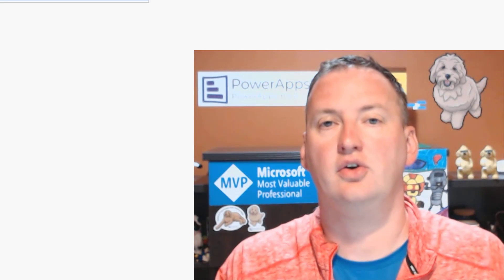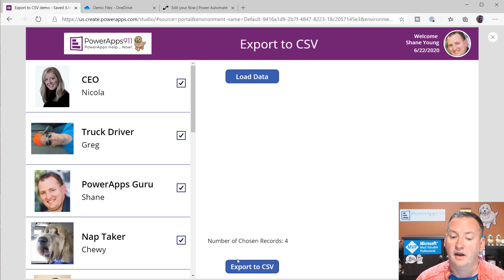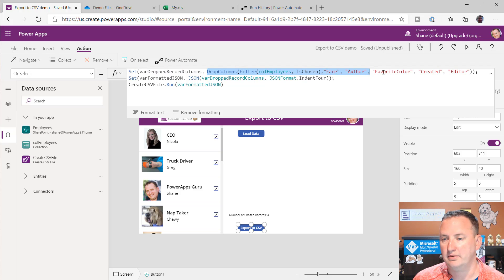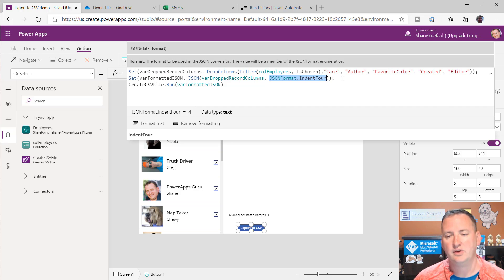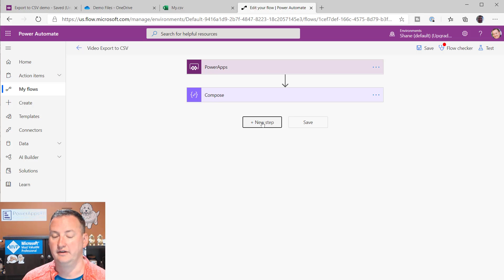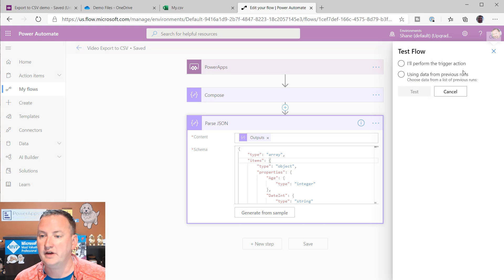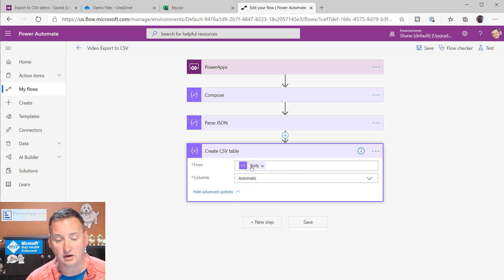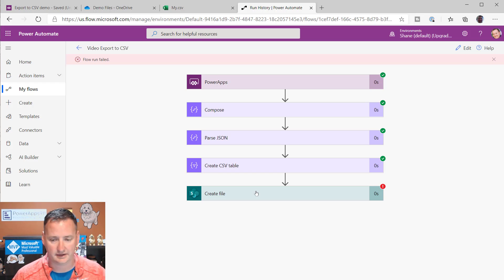Power Apps Export data to Excel with Flow - Collections to CSV file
In this video, you will learn how to export data from Power Apps to Excel thanks to collections and Power Automate aka Flow. The video shows you how to output a CSV file but more important it goes through the mechanics so once you get your data into Flow you can do whatever you want.